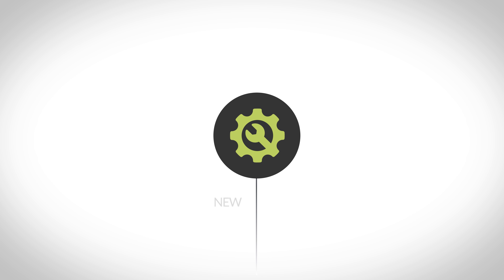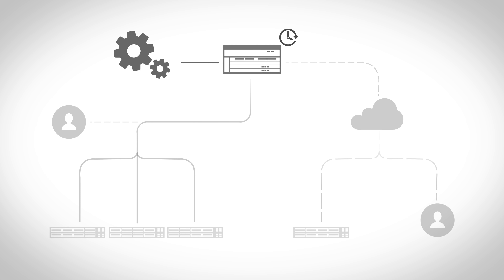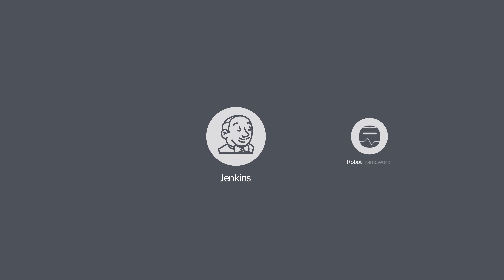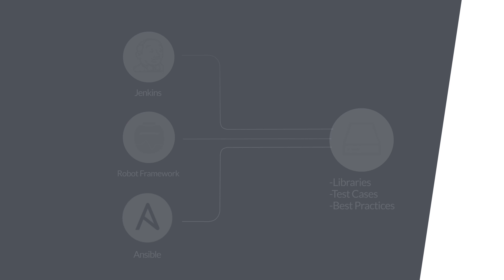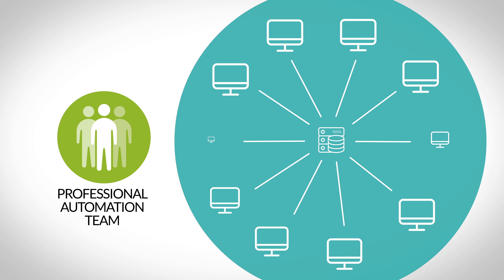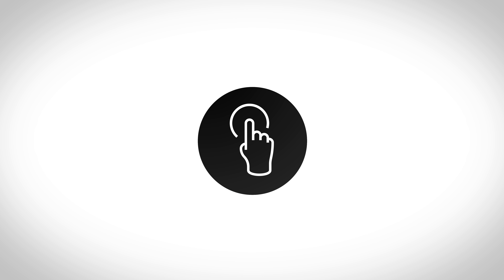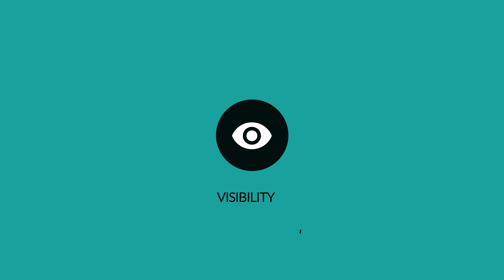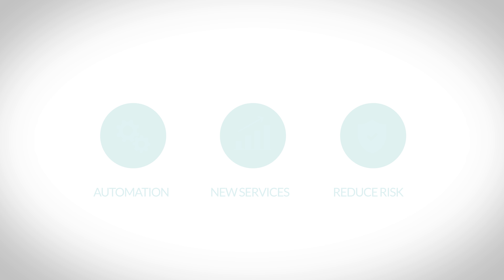Automate Network Deployments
Juniper Professional Services helping customer network teams evolve to a DevOps environment.